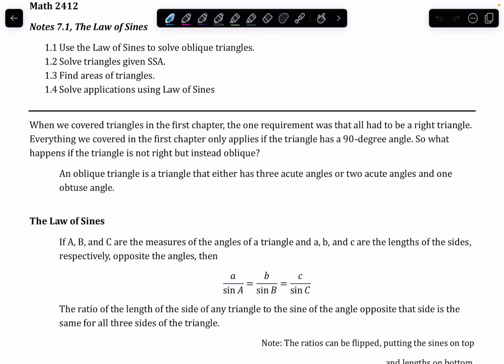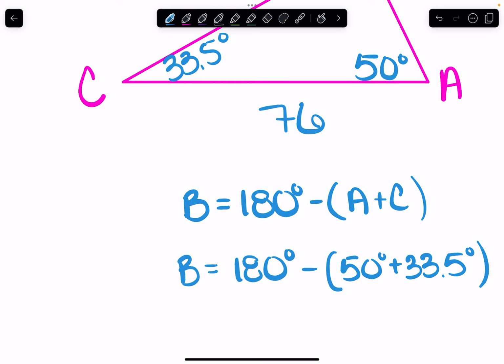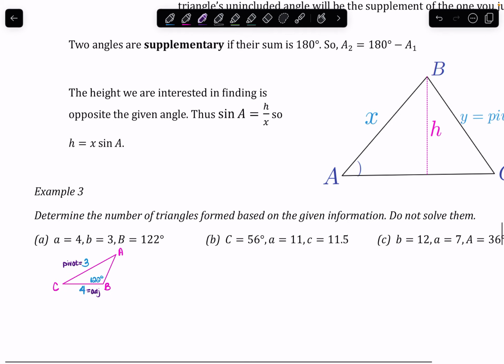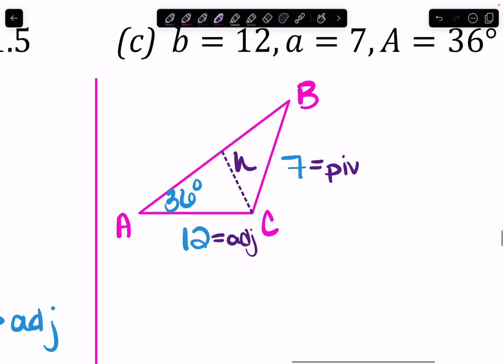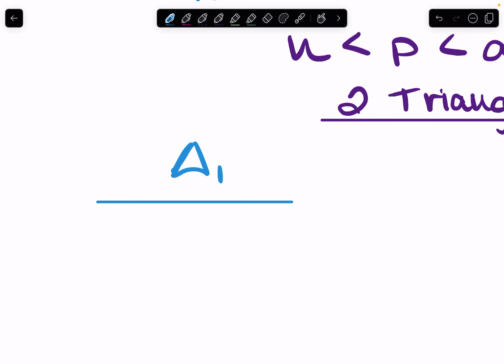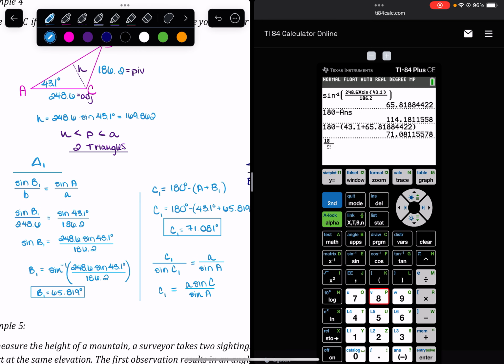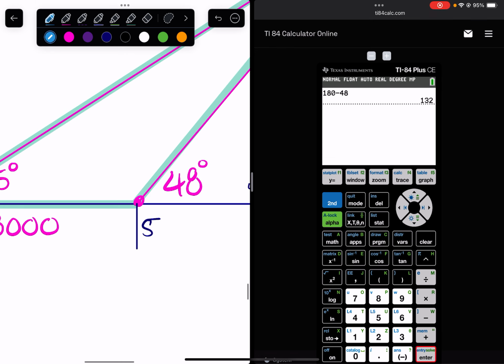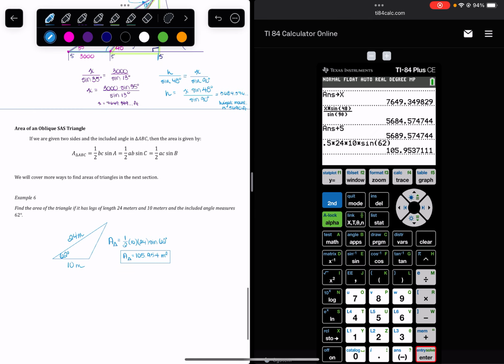2412 7 1 Video